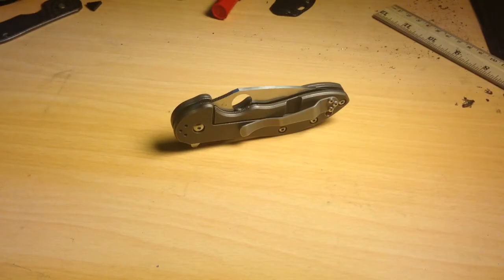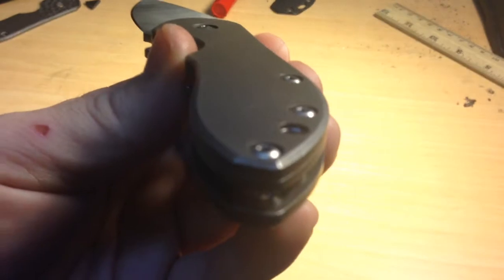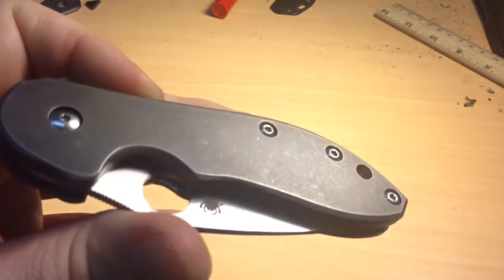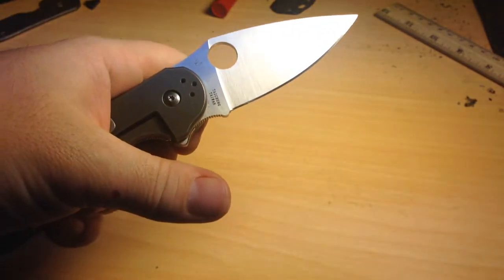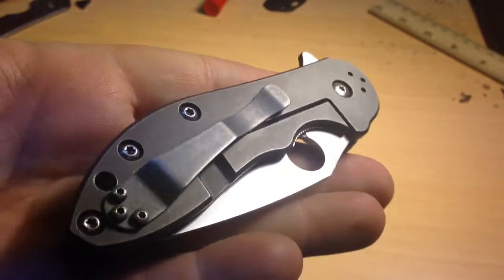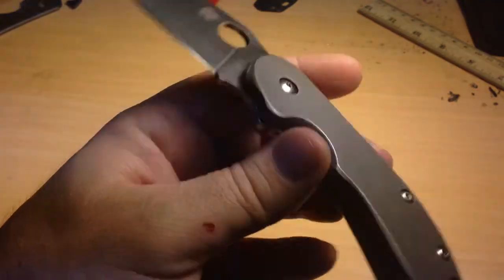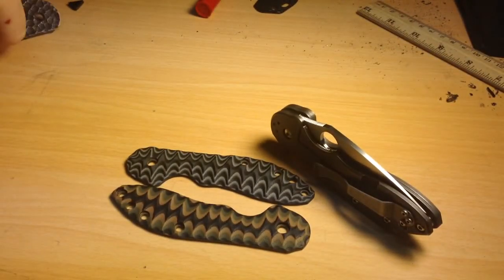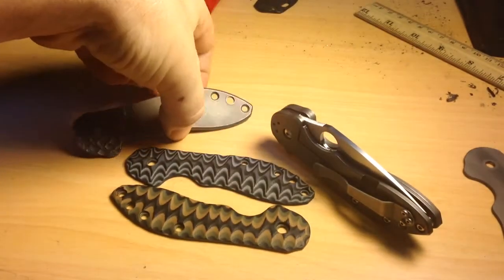Titanium domino Scake